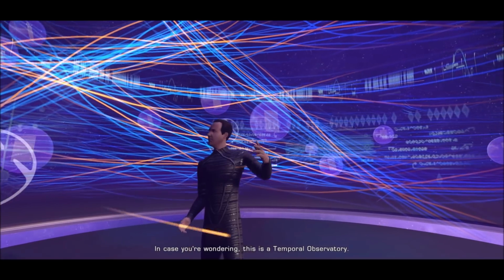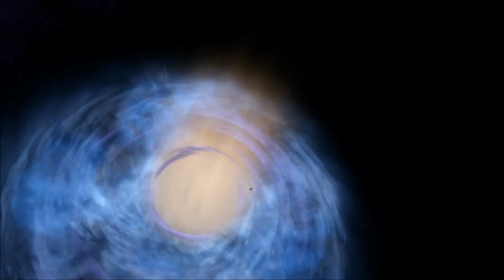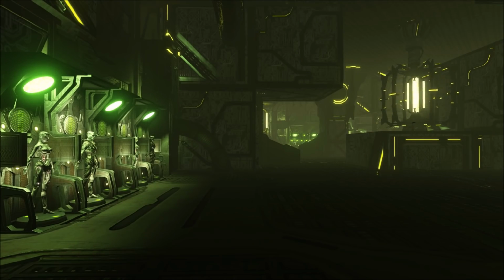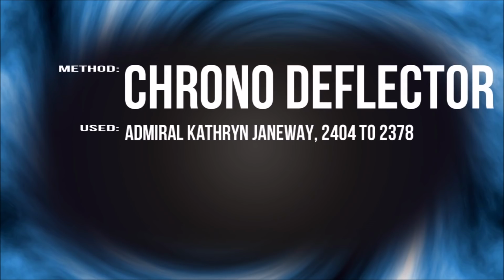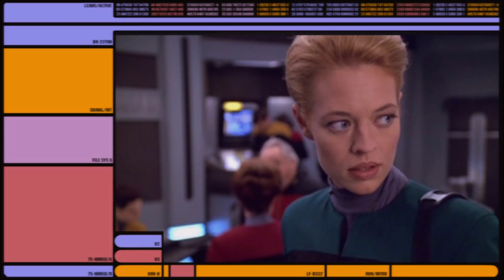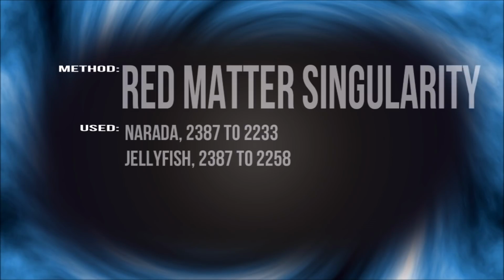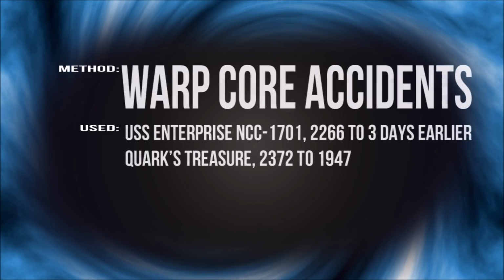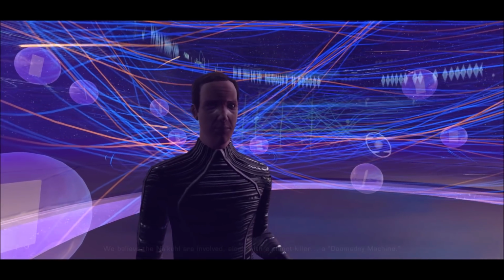10 Ways to Time Travel in Star Trek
There are a myriad of phenomena in Star Trek that can lead to time travelling, but only a few of them are reliable enough to recreate and that Starfleet has used, in its time. Let's take a look at 10 of them!

Star Trek, Star Trek Enterprise/Voyager/Deep Space Nine/Discovery/Lower Decks/Picard/Prodigy and The Next Generation are all owned and distributed by CBS.
Image stills are from Trekcore